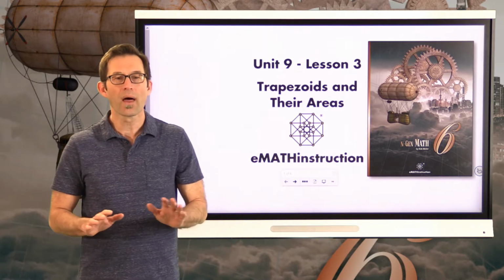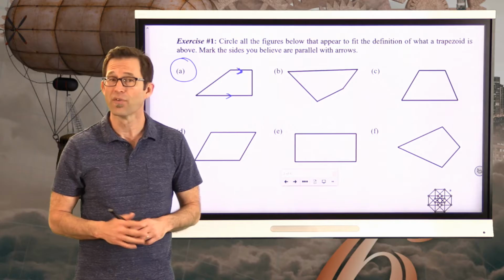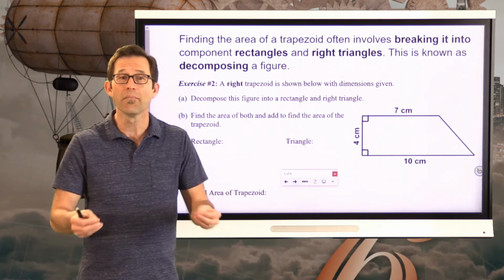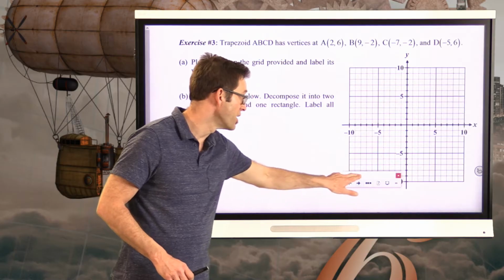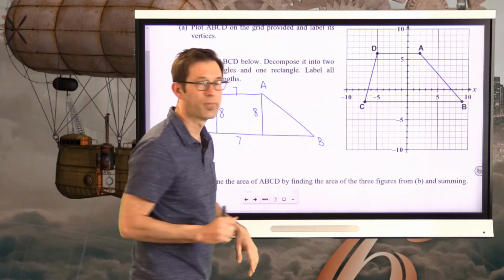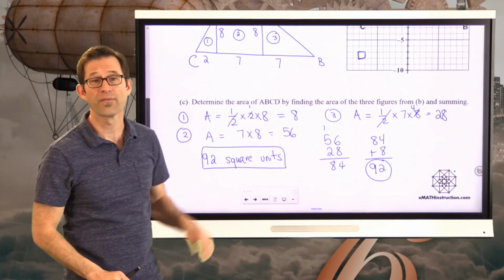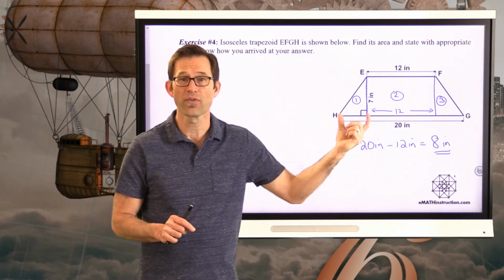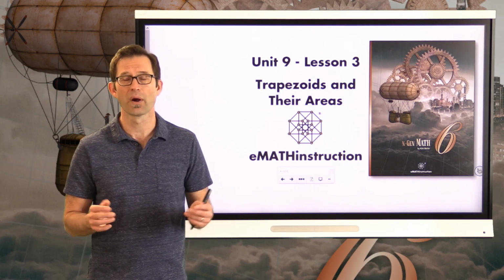N-Gen Math 6.Unit 9.Lesson 3.Trapezoids and Their Areas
In this lesson, students learn what makes a trapezoid. They then learn how to break down a trapezoid into rectangles and right triangles in order to find its area.